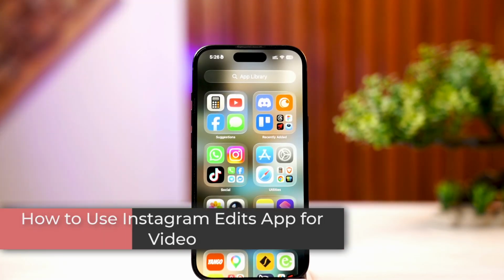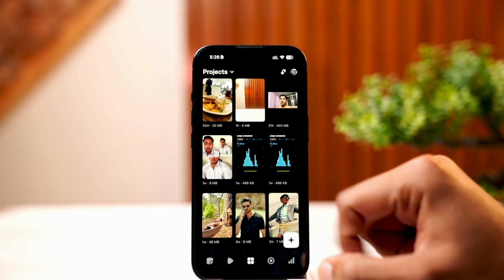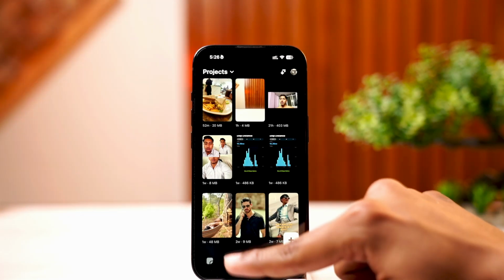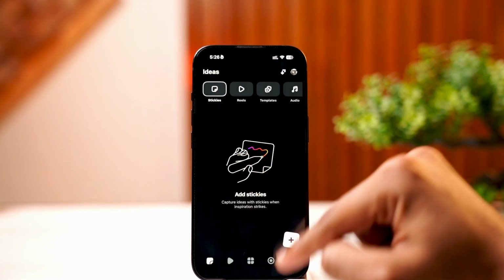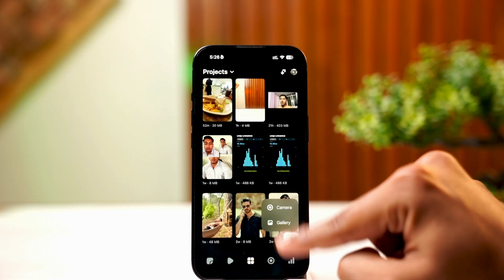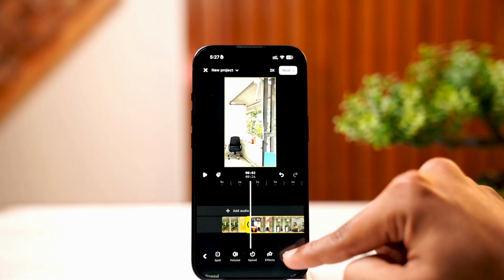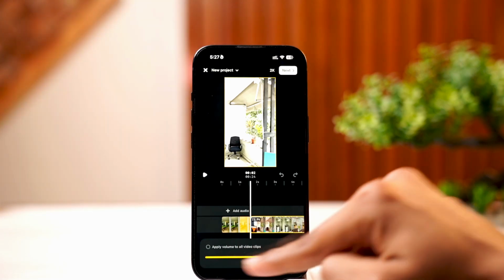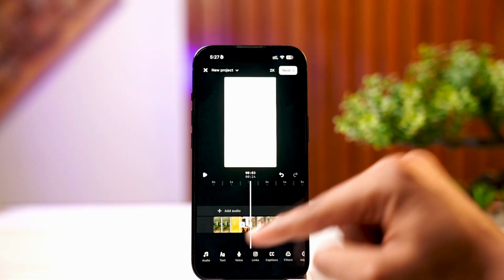How to Use Instagram Edits App for Video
Ladies and gentlemen, welcome to another video. In this video, we’re going to talk about how to use the Instagram Edits app for video editing.

To get started, open the Instagram Edits app and you’ll land on the main dashboard where you can manage or create new projects. From here, tap the plus icon to start a new project. You can also explore templates if you want quick, ready-made edits that you can use instantly. Inside the app, you’ll also find useful tools like stickers, recording options, teleprompter support, and an insights section to track your content performance.

Next, import your video from the gallery or record directly within the app. Once your clip is added, you can start editing using the built-in tools. You can split clips, delete sections, adjust speed, control audio levels, apply filters and effects, crop or transform the video, and even add overlays or masks for more advanced edits. And that is how you can use the Instagram Edits app for videos as a beginner.

I hope this video helps you out a lot.